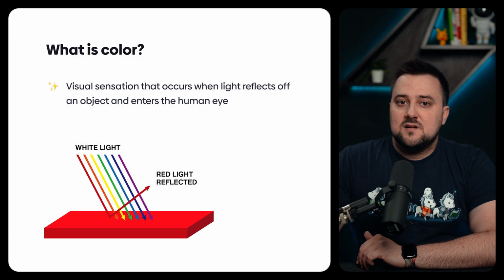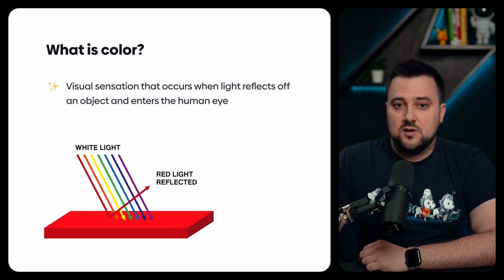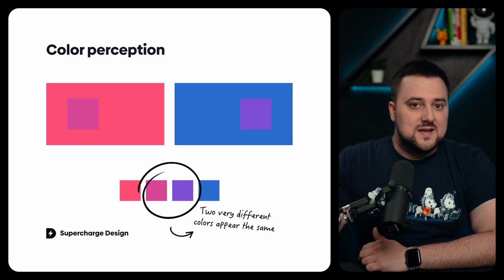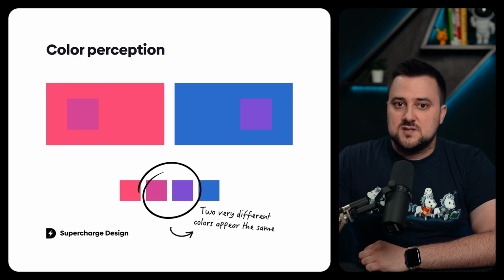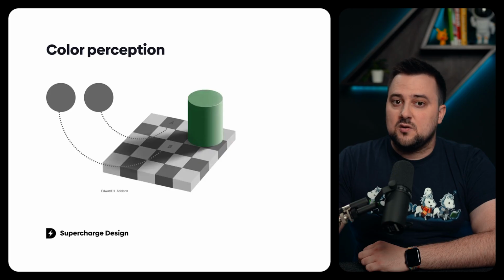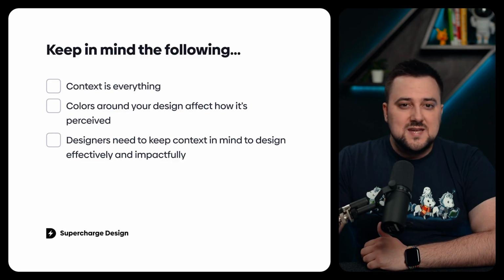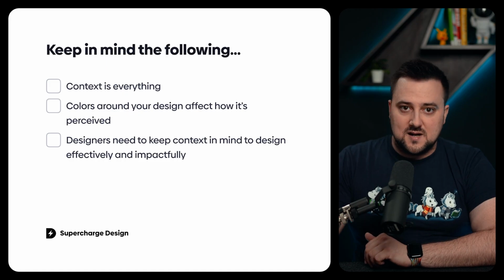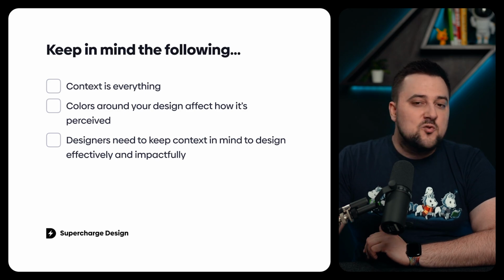04 Context Matters